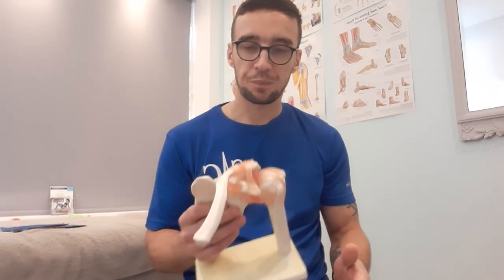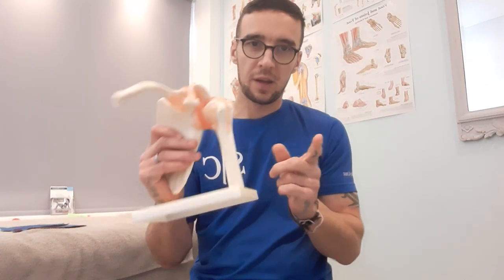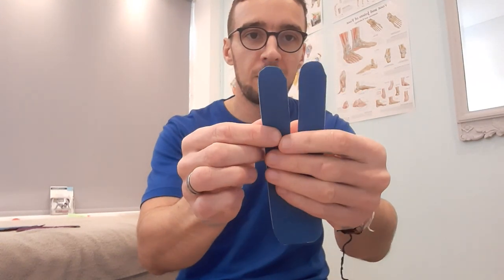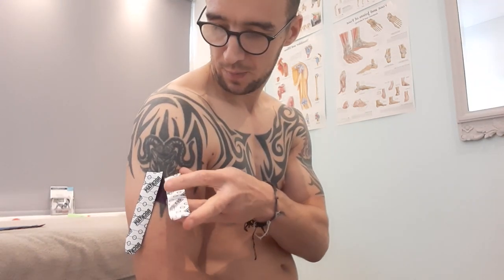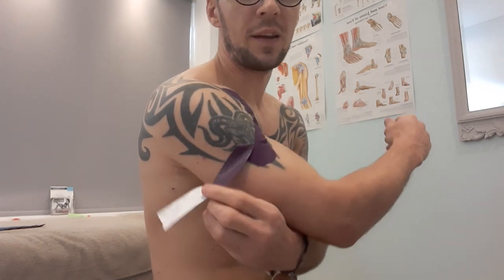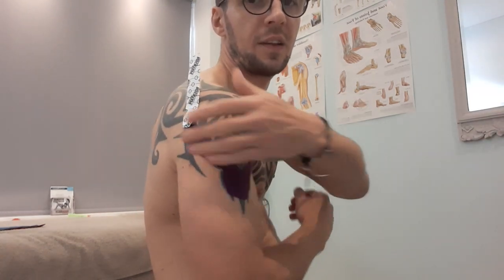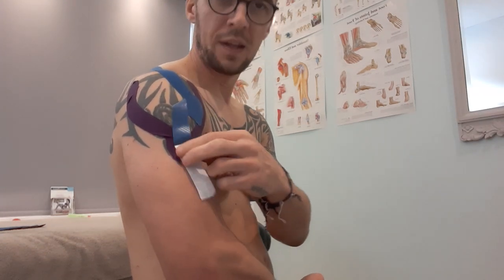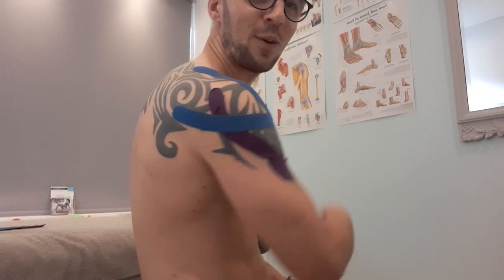Taping for shoulder stability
Great taping technique for all sports. Will really help with racket sports and stop early fatigue in the shoulder. Ideally best to be taped by another person but I have tried to demonstrate how you can do it to yourself. First attempt, not too bad.